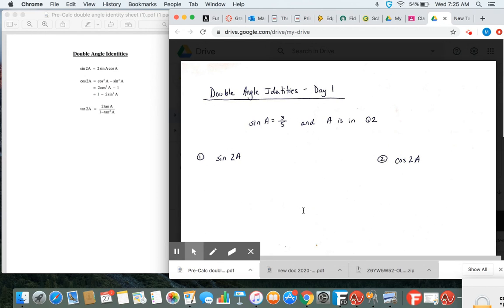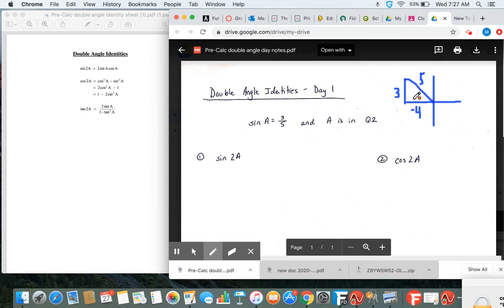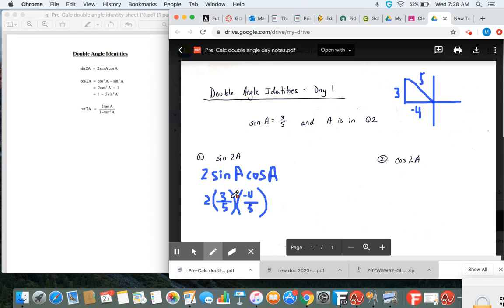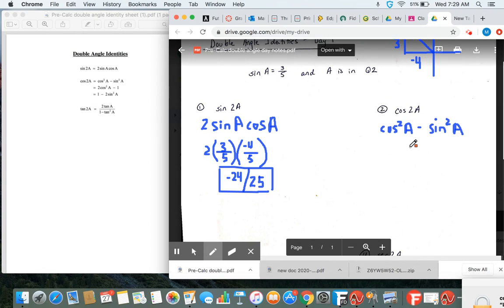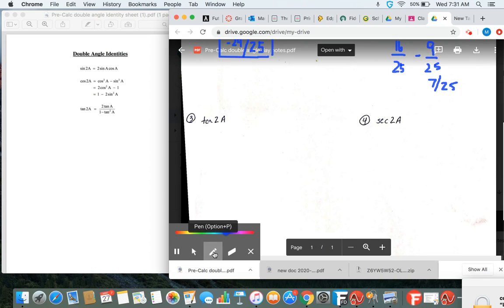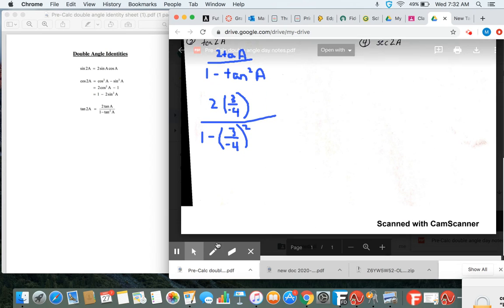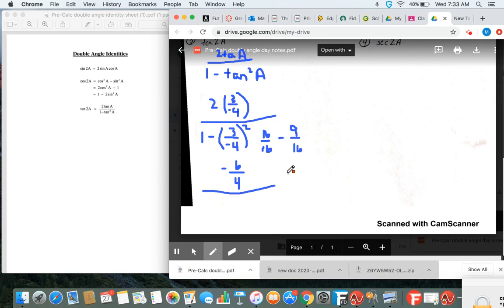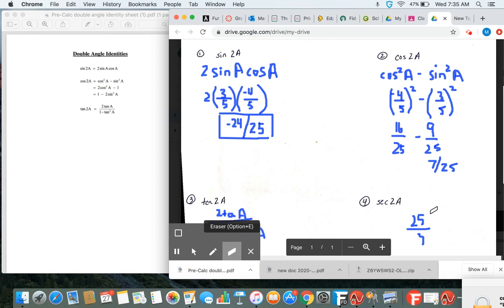Pre-Calc Double Angle Day 1 notes